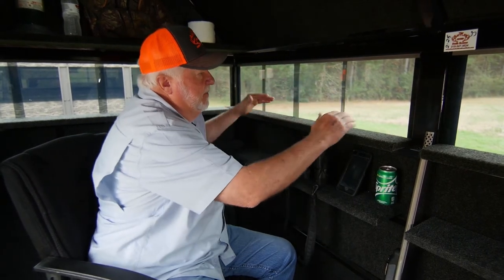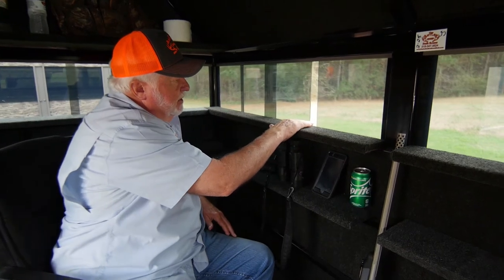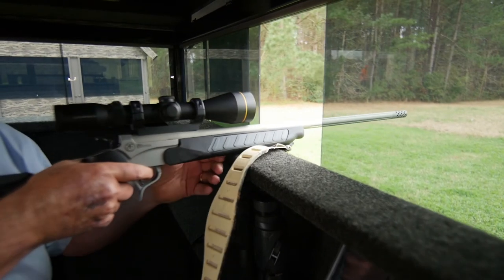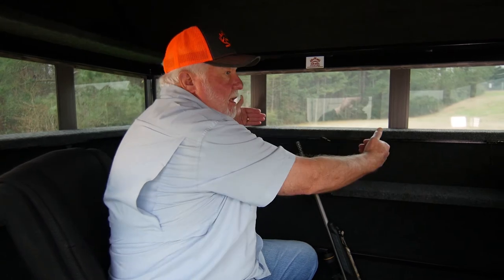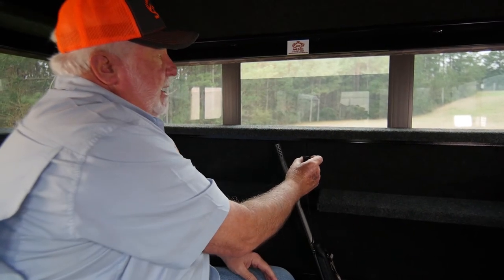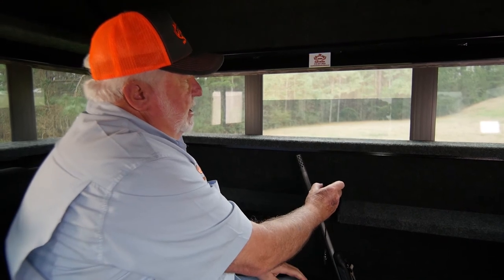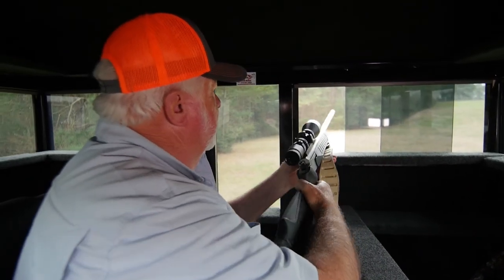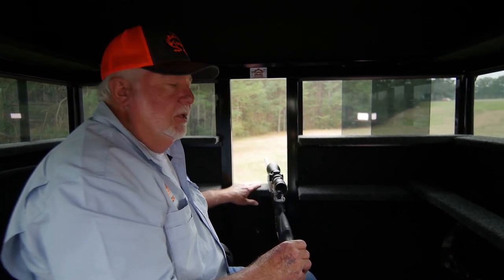The Antler Shed Deer Blinds - Window Options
Here we showcase the Window Options of our Antler Shed Deer Blinds.